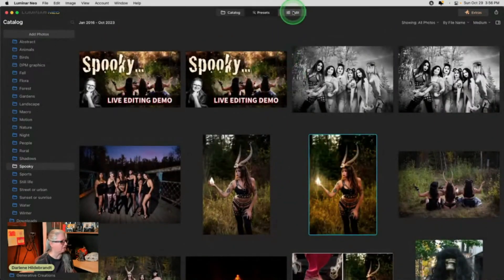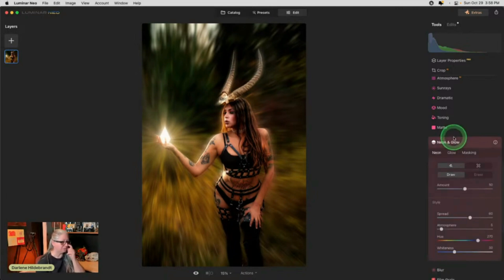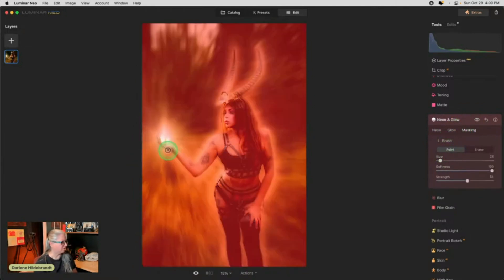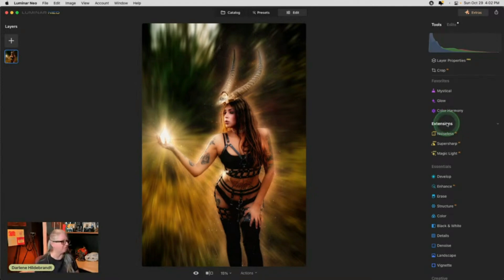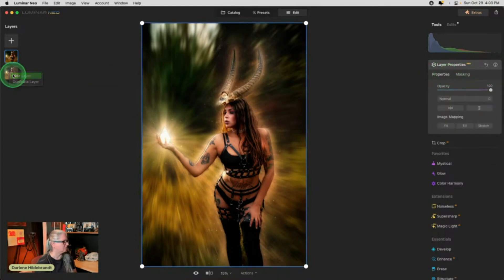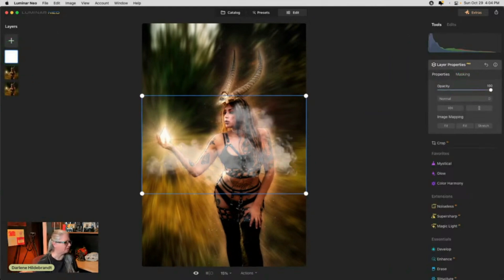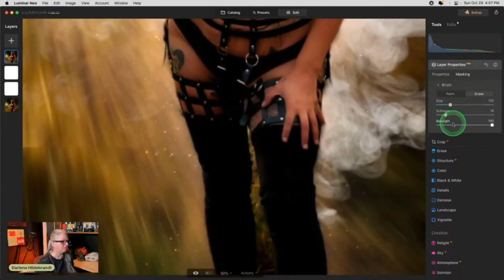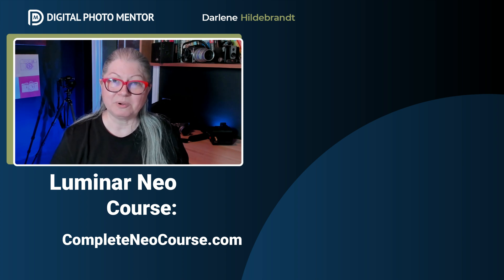Create a Spooky Halloween Witch With Luminar Neo Blur & Layers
Get inspired to create a Spooky Halloween Witch photo using Luminar Neo Blur tool and layers for smoke behind our costumed subject.  You'll see my double blur technique, learn how to mask your blur effect so you can still see your subjects hands and other details, giving the Witch a glow using Neon & Glow and then learn about using Luminar Neo Layers to add a smoke layer behind.

You'll also pick up some good digital work flow editing tips as Darlene demonstrates how to copy masks from one edit to another.

Halloween is here and it might be a fun idea to photograph your friends in their scary spooky costumes and see what creative touches  you can come up with.

📌 Spooky Halloween Witch With Blur and Neon & Glow TOC
0:00 Intro
0:36 Sunrays already added
0:56 Adding the first Blur effect and Masking the Witch
1:39 Creating the second Blur effect for double effect
2:16 Using Neon & Glow to Outline the Witch
3:01 Adding Sparkles
3:23 Masking the Gemstone so Hand Stands Out Better
4:20 Improving the Saturation of Color in Develop Module
5:40 Preparing Subject Layer before adding smoke layer
7:07 Refining the Subject after AI Subject Detection
7:37 Adding Smoke Behind the Witch Using a New Layer

●▬▬ Livestream: Join Us Every Wednesday (June-October) or Sundays (October-May)

📢 Buy DPM Products mentioned in the video

●▬▬  Articles Mentioned